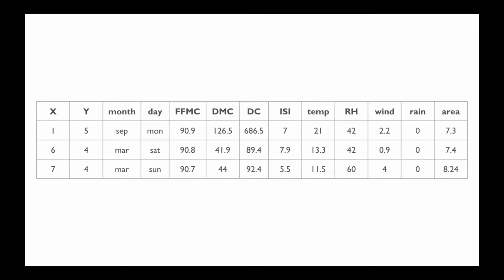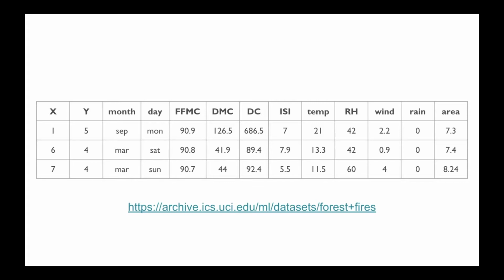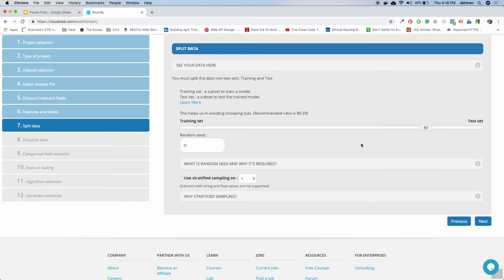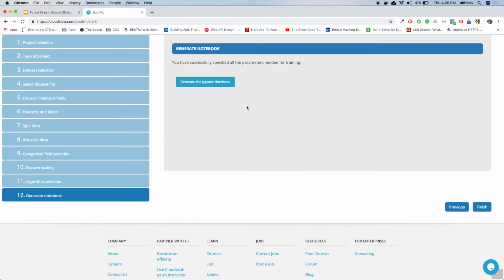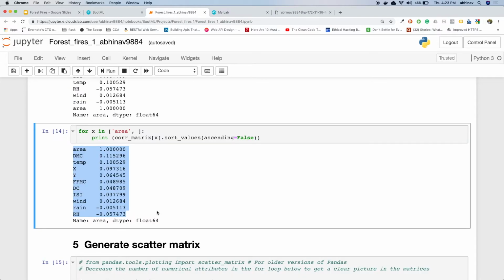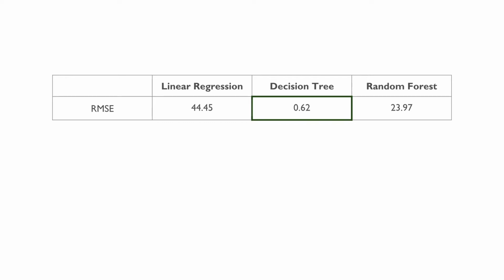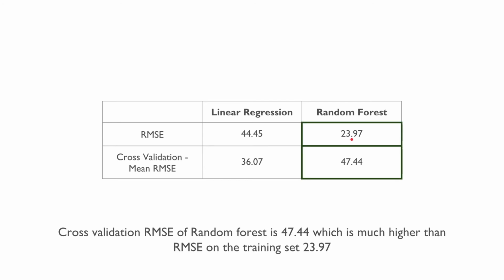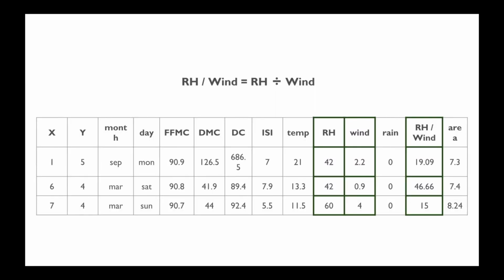Predicting the area burned by forest fire using BootML